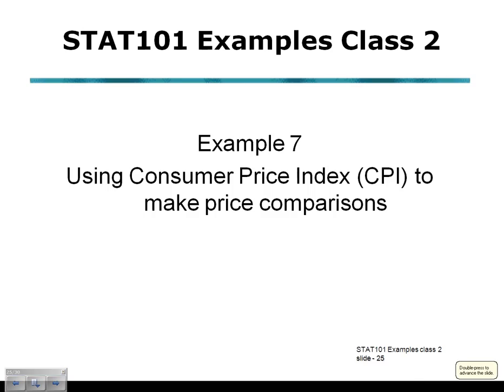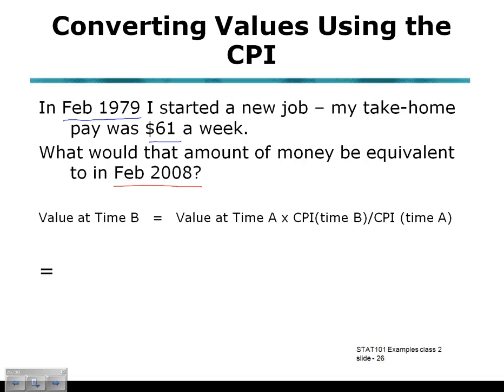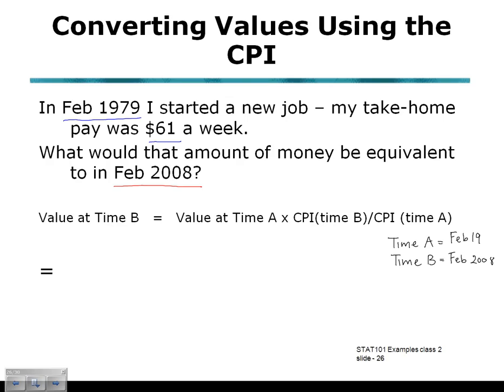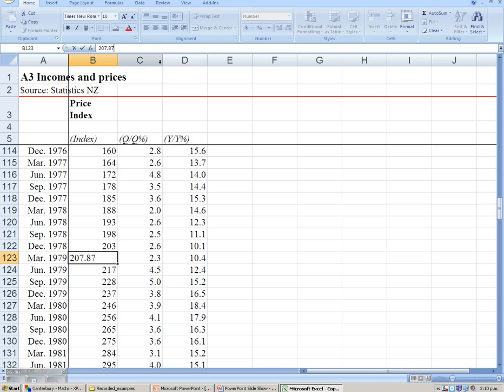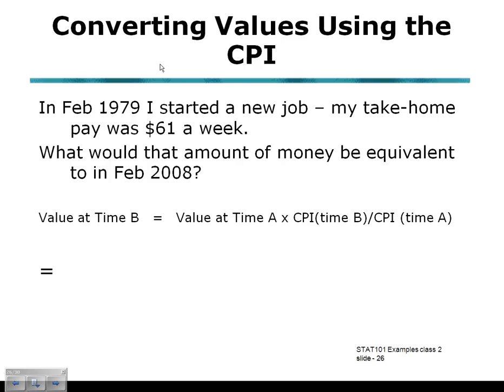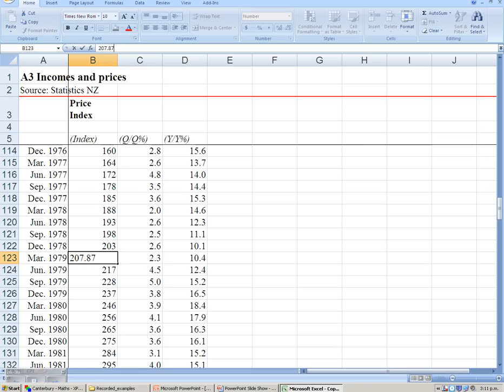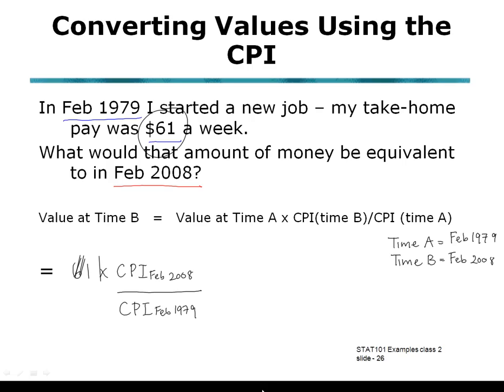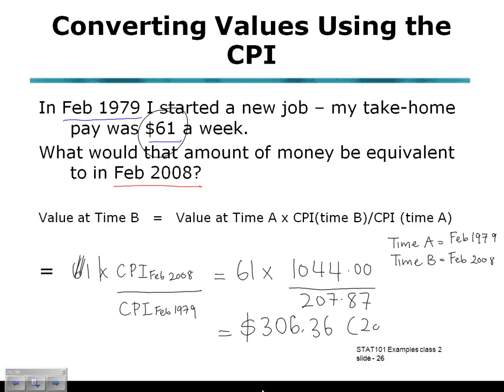STAT 101 Examples Class 2, Example 7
Using Consumer Price Index (CPI) to make price comparisons.